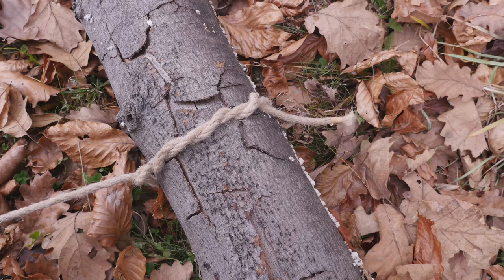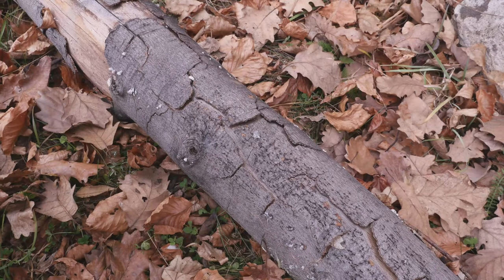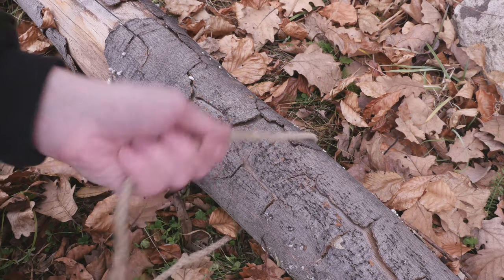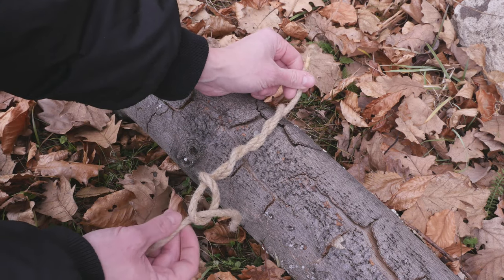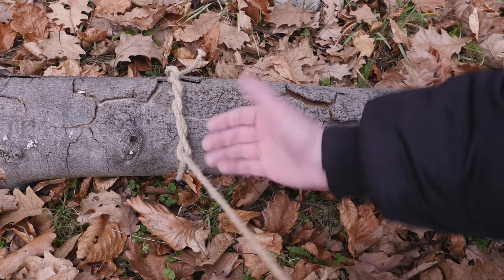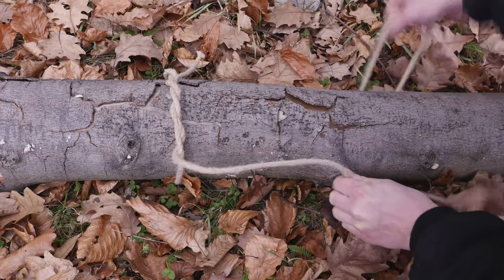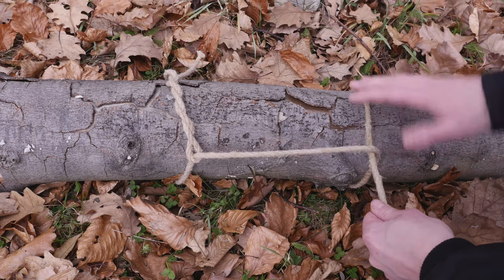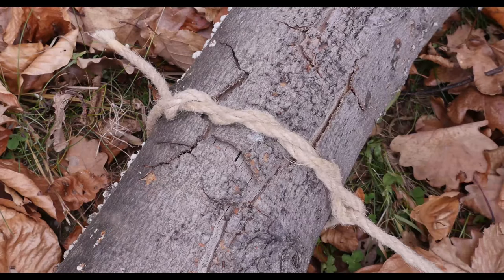Timber hitch & Killick hitch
In this tutorial I show you how to tie the Timber hitch and the upgraded version, the Killick hitch.

This hitch is usually used to drag logs, timber and other objects. Even though it is simple to tie, it holds up very well.